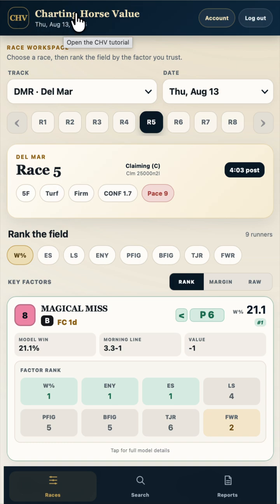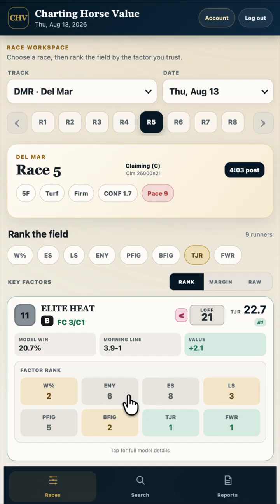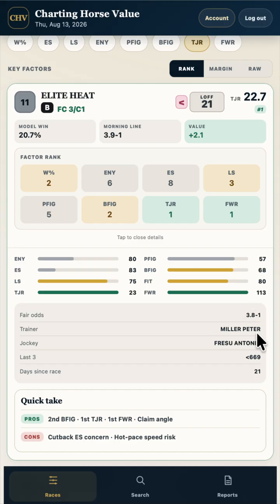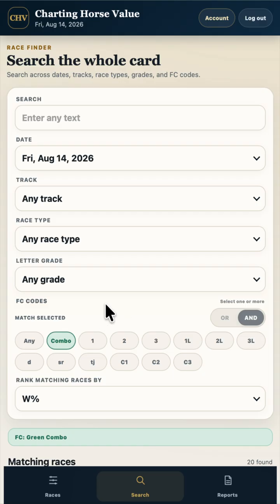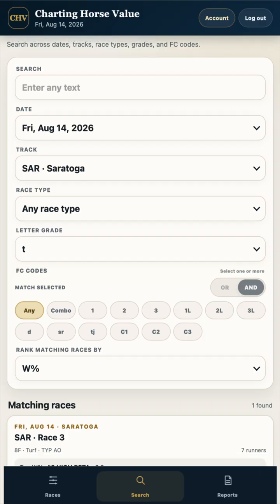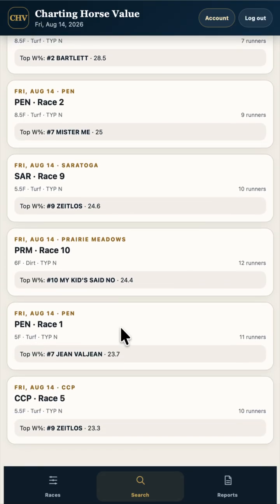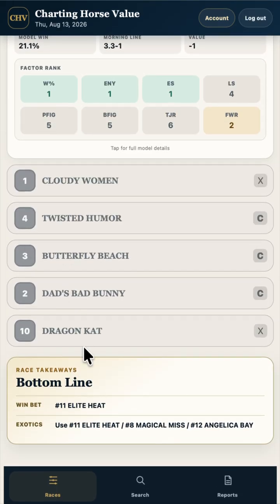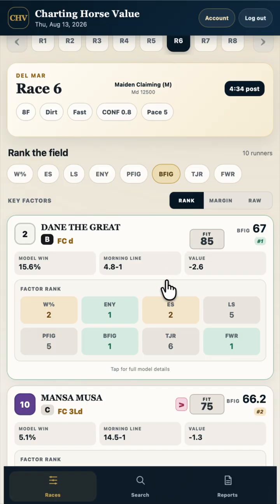New Features - Horse Racing Mobile Handicapping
Explore the CHV app’s account controls, track memory, improved win probability, profitable form-cycle combinations, expanded horse details, advanced search, report updates, and a worked Elite Heat race example.

CHAPTERS
0:00 App overview and tutorial link
1:01 Account and subscription controls
2:45 Track position memory
3:38 Improved modeled win probability
4:51 Profitable form-cycle combinations
7:01 Expanding horse details
8:32 Search page and combined filters
12:20 Plus angle
13:12 Turf-route angle
14:37 Reports and update schedule
16:17 Stakes and cross-country wagers
18:06 Handicapping a hot-pace race
21:16 Elite Heat result
23:07 Where to go skinny or single